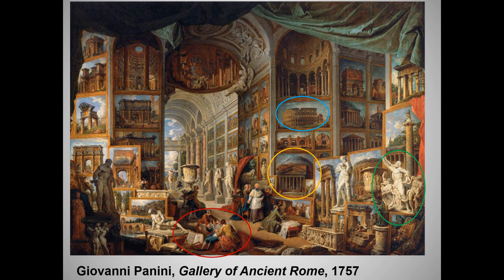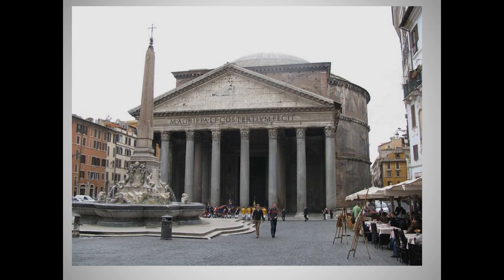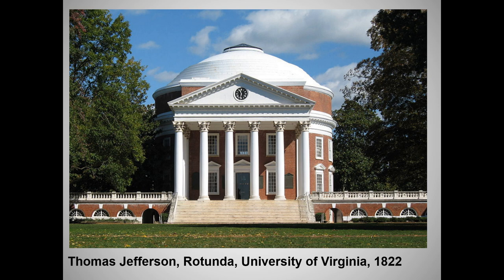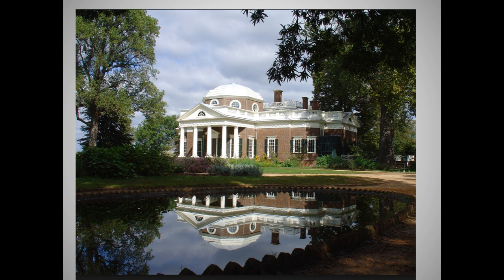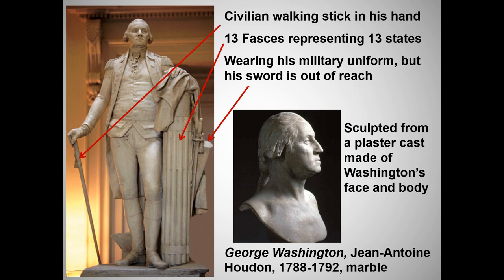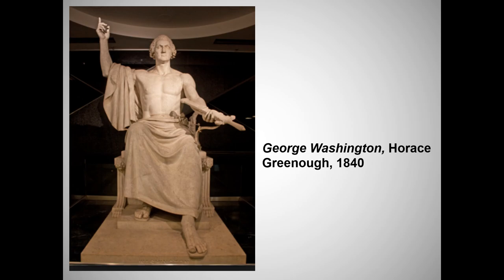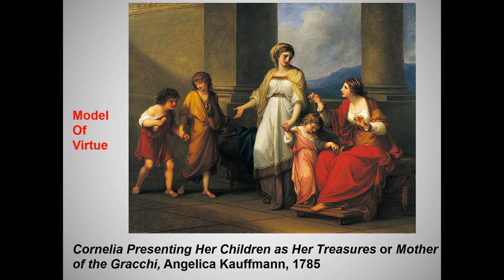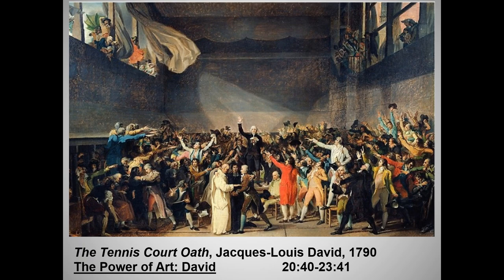Neoclassical art, 2022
This is still another updated version of an earlier lecture.